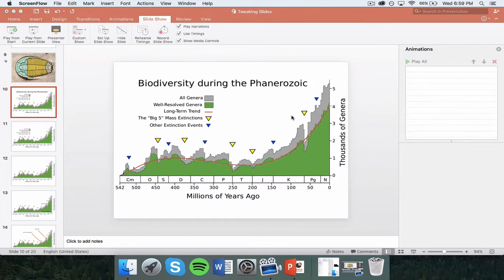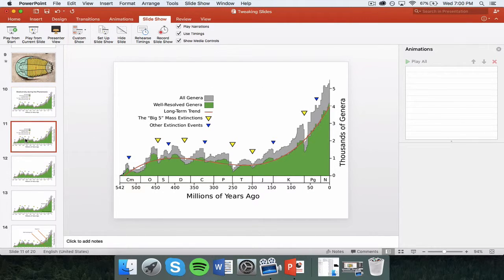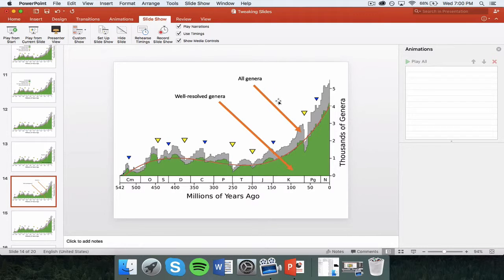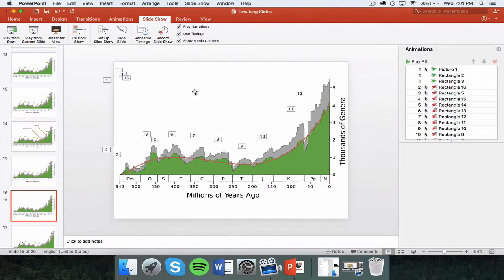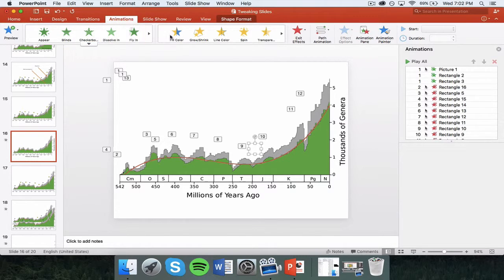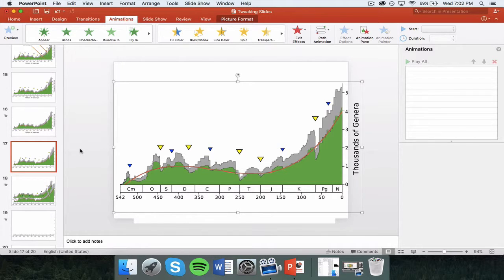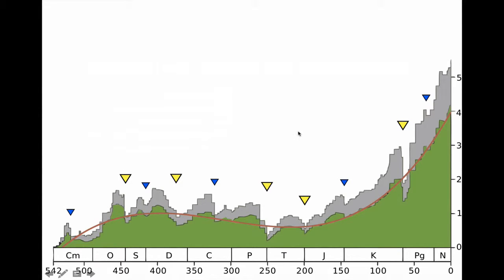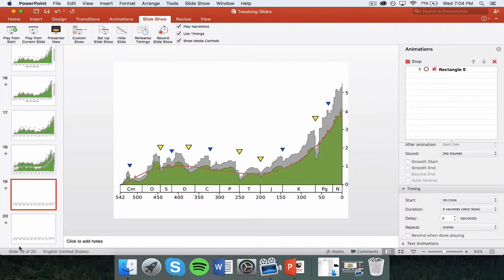Science Slideshows - Animating a Complex Chart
Too often, we just insert print materials into slideshows. A little animation can go a long way in helping guide audiences through data.